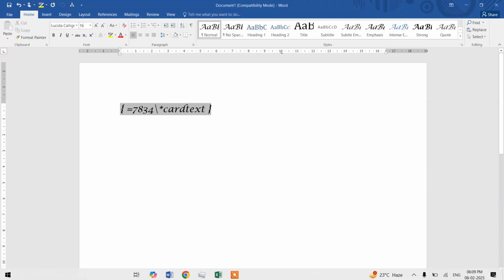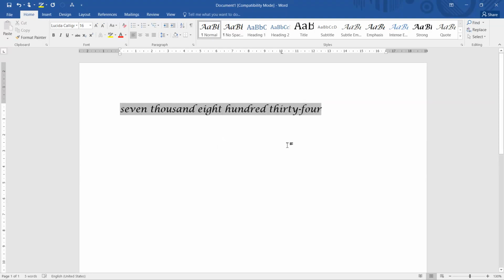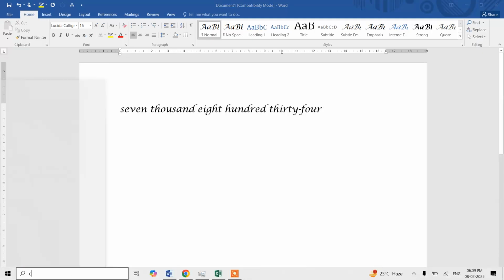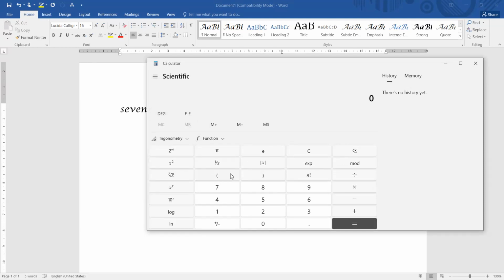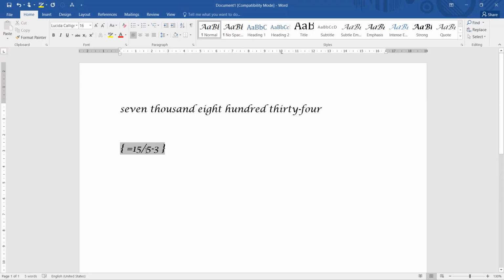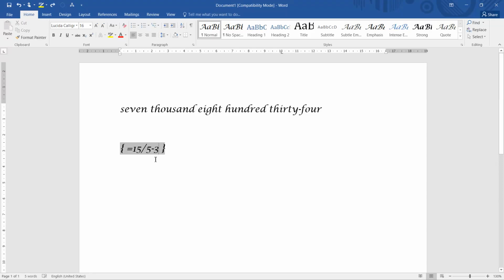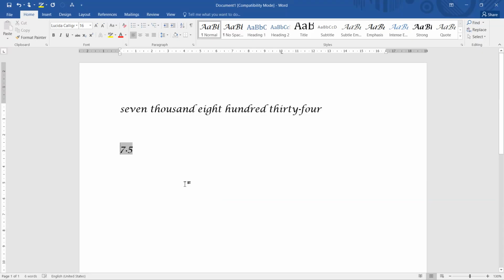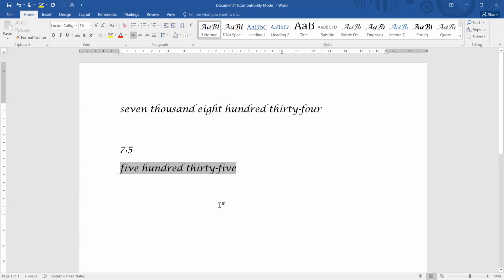Text Formatter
Tips and Tricks on MS Word.